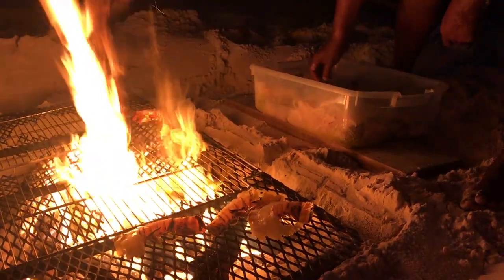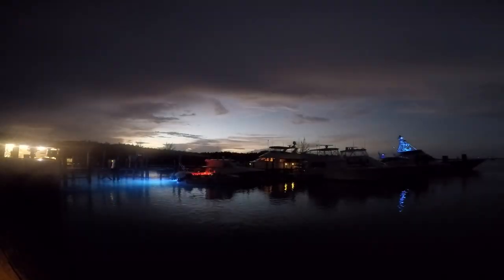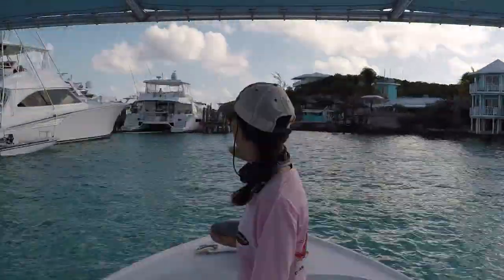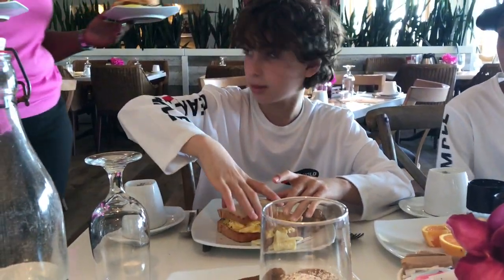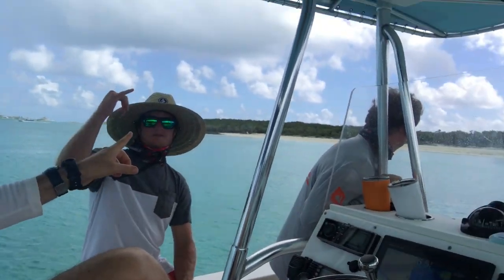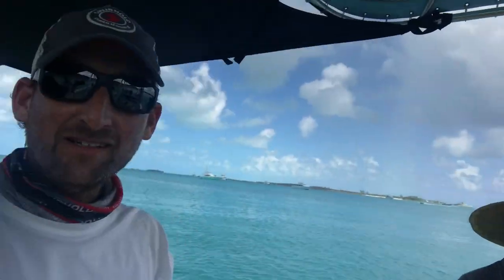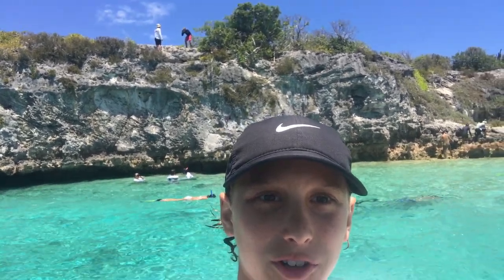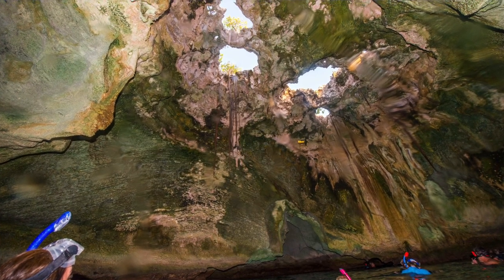A working vacation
**Posting dates were delayed due to the limited internet in the Bahamas**
Deep See Visuals joins Barry Berhoff and family from Shurhold for 5 days of shooting Clean-N-Simple Tips in the Exumas.